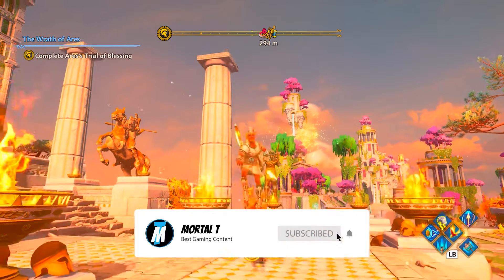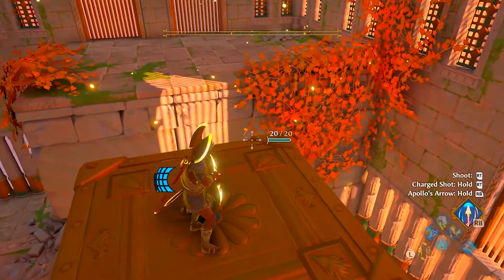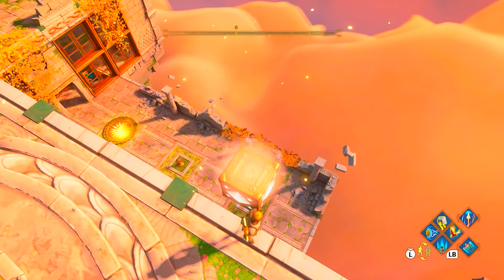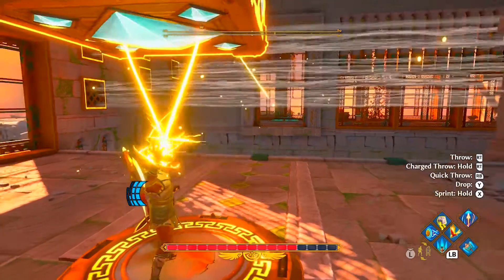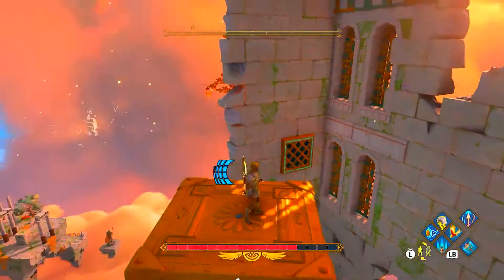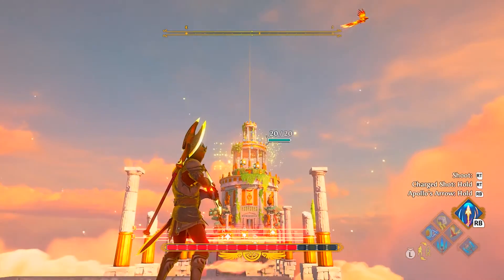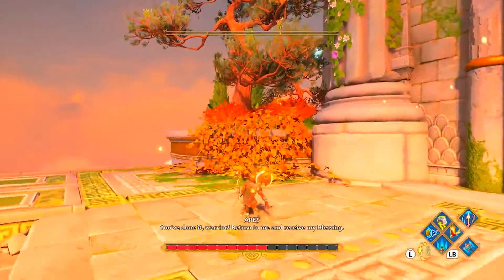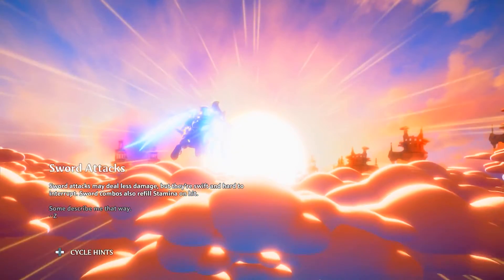Ares's Trial Of Blessing In Immortals Fenyx Rising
Ares's Trial Of Blessing In Immortals Fenyx Rising, 100% guide to Ares's last Trial this includes the secret chest.